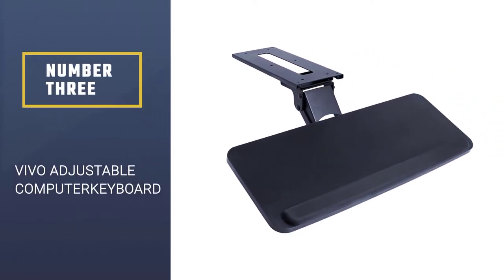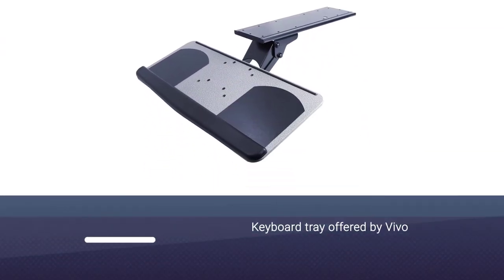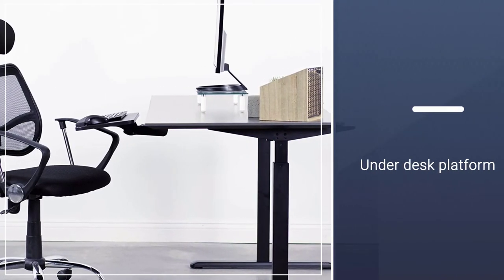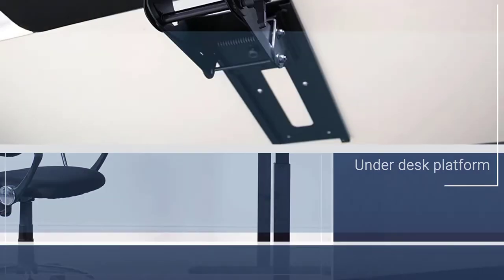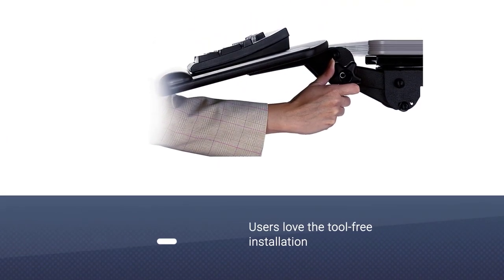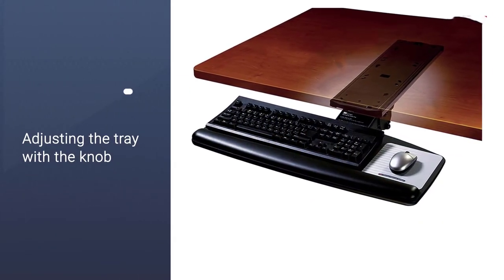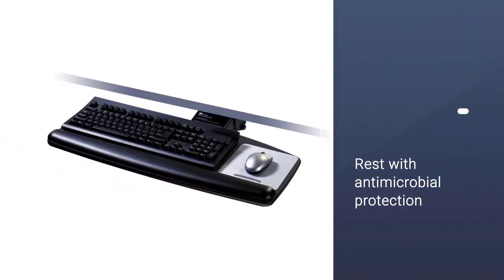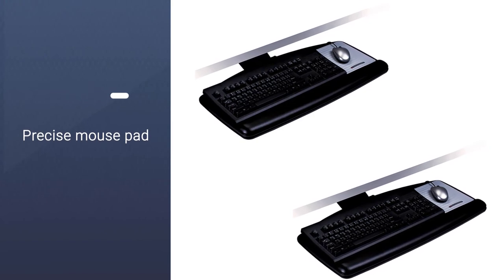5 Best Under Desk Keyboard Trays for Ergonomic Keyboard/Curved/Glass & Corner Desk [Review 2023]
Best Under Desk Keyboard Tray featured in this Video:
NO. 1. Fellowes Office Suites Underdesk Keyboard Drawer
NO. 2. Kensington Keyboard Drawer
NO. 3. VIVO Adjustable Computer Keyboard
NO. 4. 3M Under Desk Keyboard Tray
NO. 5. Uncaged Ergonomics KT1 Ergonomic Under-Desk Computer Keyboard Tray

🕝Timestamps🕝
0:06 - Introduction
0:16 - Fellowes Office Suites Underdesk Keyboard Drawer
0:56 - Kensington Keyboard Drawer
1:37 - VIVO Adjustable Computer Keyboard
2:16 - 3M Under Desk Keyboard Tray
3:00 - Uncaged Ergonomics KT1 Ergonomic Under-Desk Computer Keyboard Tray

What Is a Best Under Desk Keyboard Tray?
A keyboard tray allows you to make specific adjustments to your typing position, preventing and relieving pain and repetitive stress injuries. Adjustability: When typing on a fixed-height desk surface, you do not get to configure at what angle you position your arms as you work.

What is the Best Under Desk Keyboard Tray to buy?
If you are looking for the Best Under Desk Keyboard Tray, then you are in the right place. The Home Genie team tries to collect as much information as possible, read lots of user-based reviews, and rank them based on quality, value for the price, the reputation of the manufacturers, etc. Please let us know if you have something in your mind in the comment section.